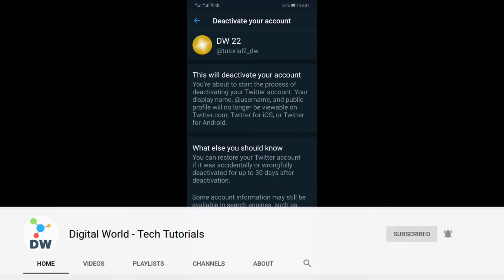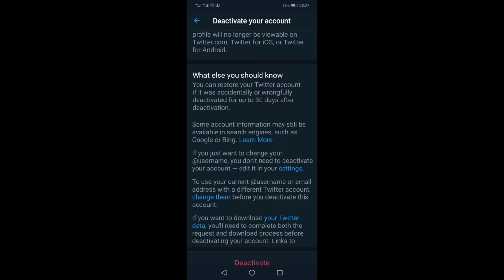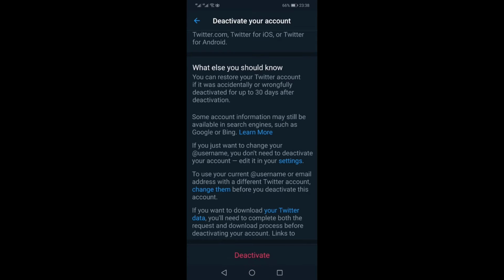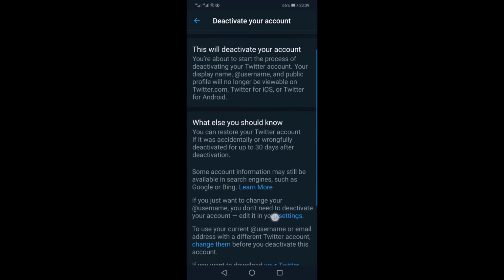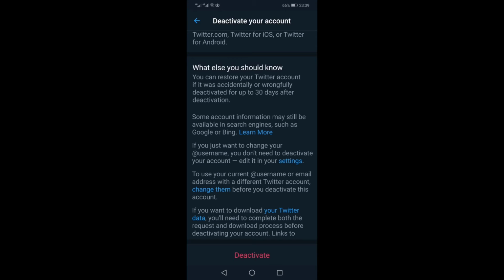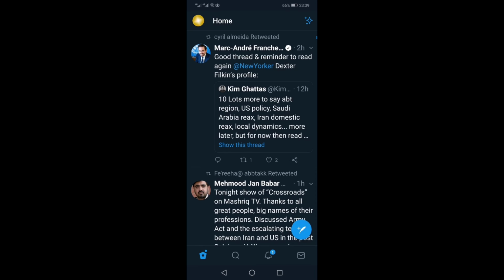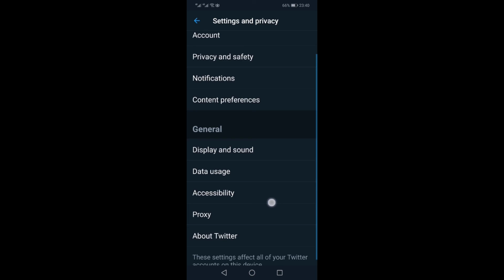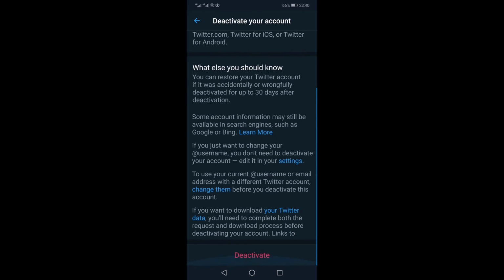How To Deactivate Twitter Account - Android / iPhone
How To Deactivate or delete the Twitter Account On your Android and iPhone
Transcription
How to deactivate Twitter account that's what I'm going to show you in this video so friend I start then keep on watching but if you're new to the channel welcome to the digital world in this channel we are trying to demystify the complexities of digital world by making the simple tech tutorials like this one so if you're interested then consider subscribing it's now here you will get the warning that while you will deactivate your account your display name user name and public profile will no longer be visible and secondly it also gives you a tip that in case you want to reactivate your account or it was accidentally deactivated you can do that within the 30 days after the activation and it is also saying that while some of your information may be searchable from the search engines like Google and Bing it's and also that if you want to just change your username you don't need to be activate your account you can just go to the setting anything your name it also seems that to use your current username or email address with a different way to account you can change them before you deactivate this account then you can also download a Twitter data before deactivating the account but once you are sure and once you have taken all the layers and you want to deactivate you just need to click this red our prank button on the bottom deactivate and your account will be deactivated I am NOT going to do that because I want to retain this account for this once you will open your Twitter app on the top left hand side you need to click the Avatar icon into ads to access the setting menu and in that you need to click the second loss option that is setting in privacy and with any setting in privacy you need to click the account and in the accounts you will need to come down right at the bottom and we will see deactivate your account and once you will click that you will reach this page which I have already explained so once you want to deactivate you can just press this one so this is how you can get away the protocol thank you for watching the video like this video to like need insurance of stuff

About Channel